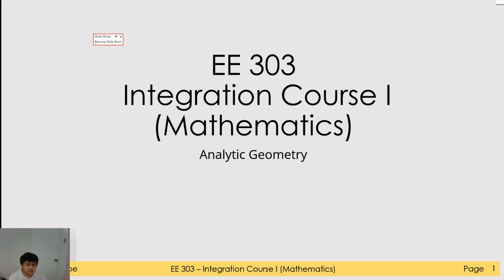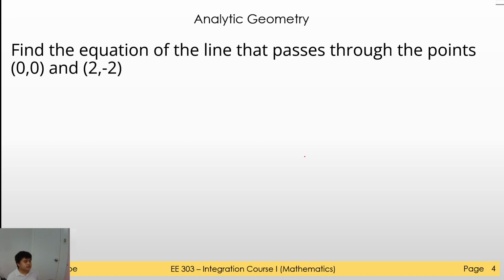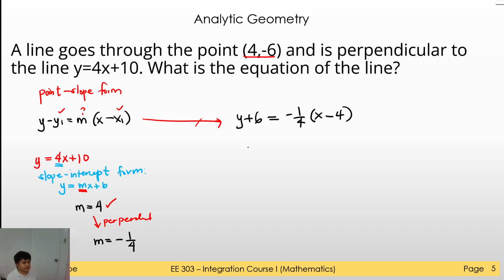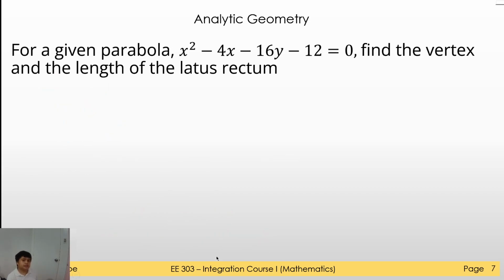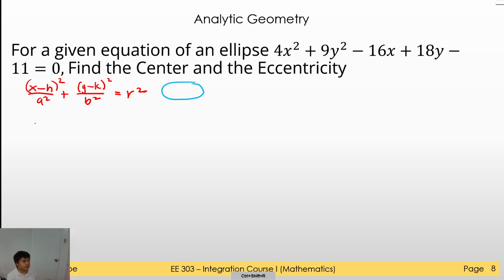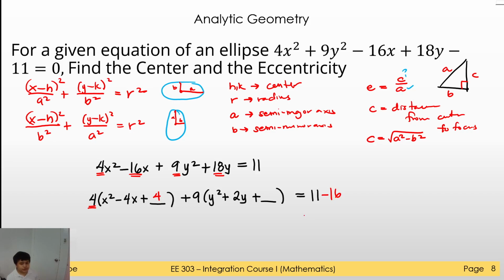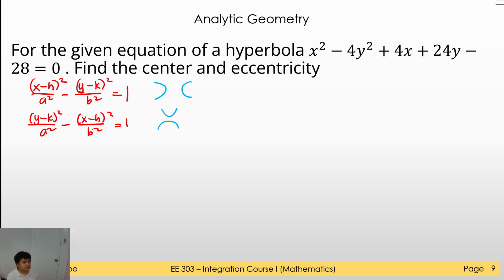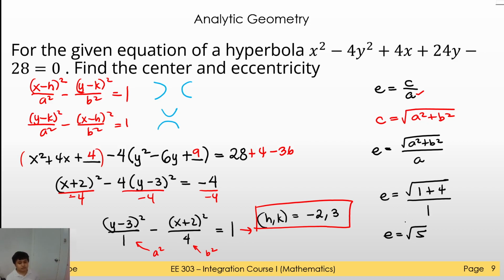EE 303 - Analytic Geometry